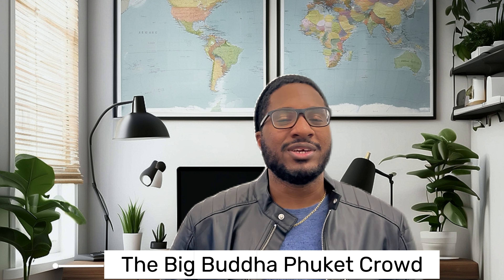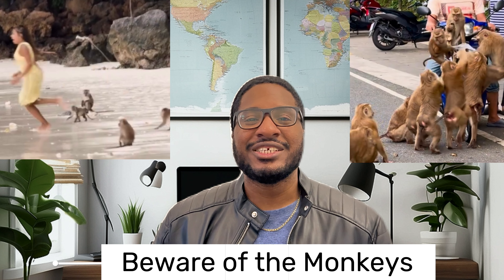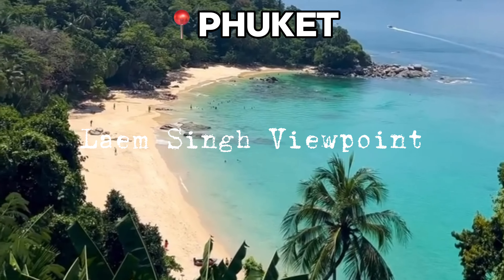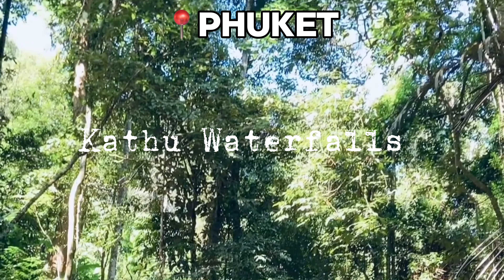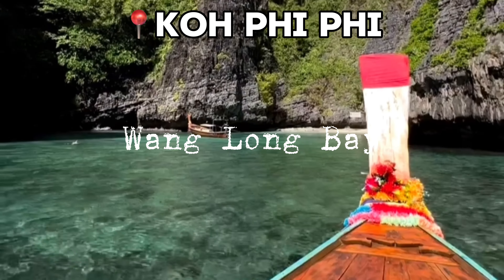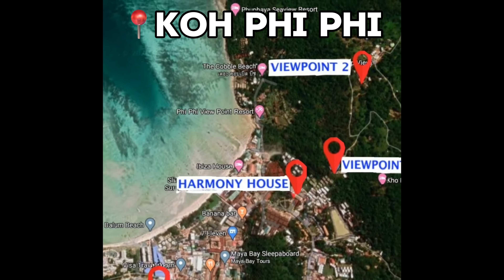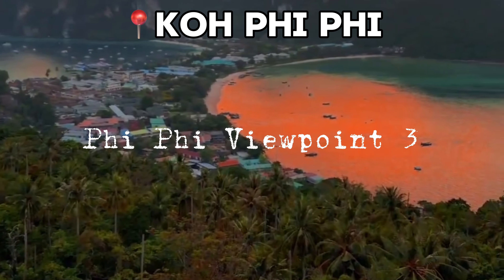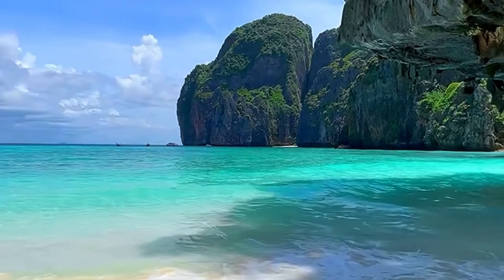Avoid these in Phuket and Koh Phi Phi 😮 Tips and Hidden Gems revealed!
We discuss some things you should avoid while visiting Phuket and Koh Phi Phi. I give some tips and advice how to avoid and also reveal some hidden gems!